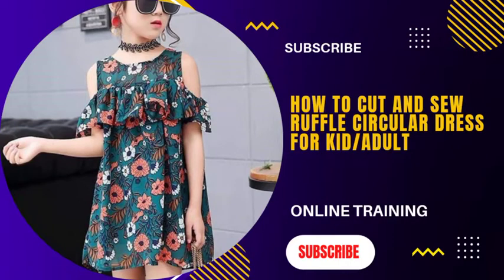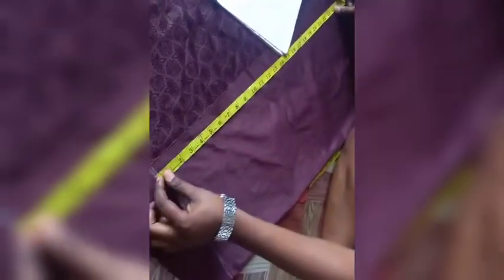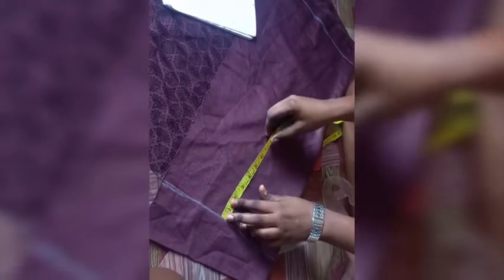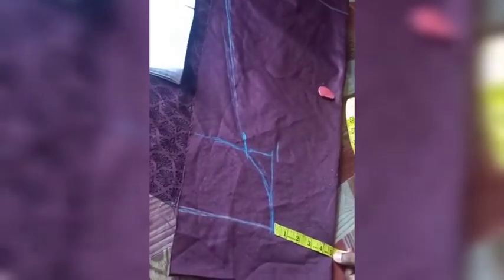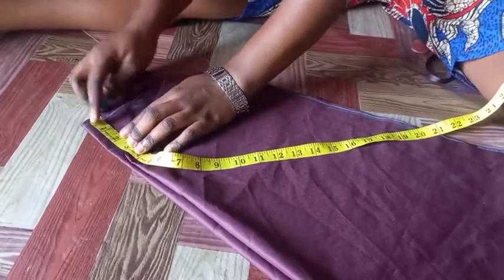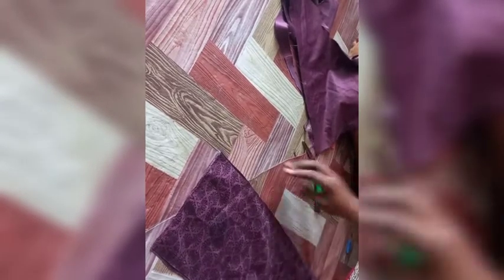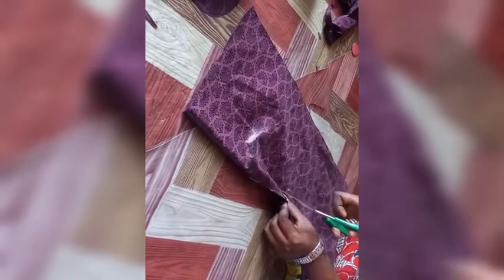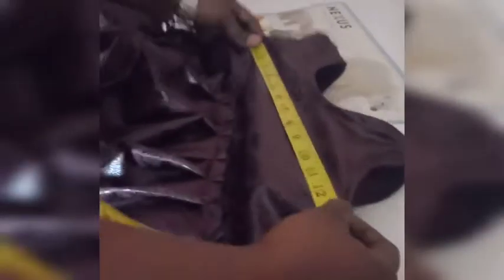How to cut and sew ruffle circular dress. Yoke ruffle Aline dress. How to cut free gown with ruffle